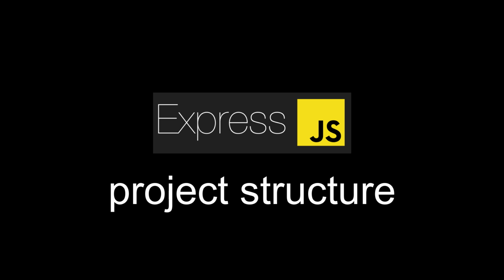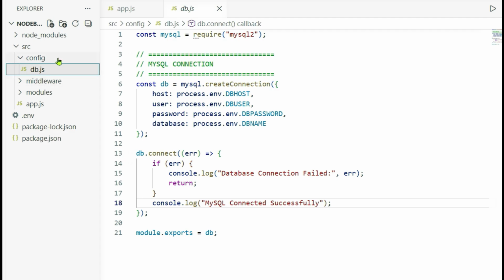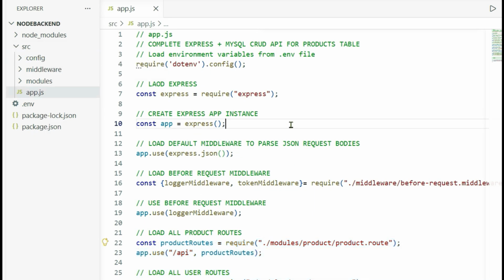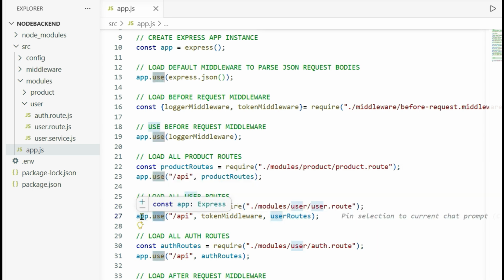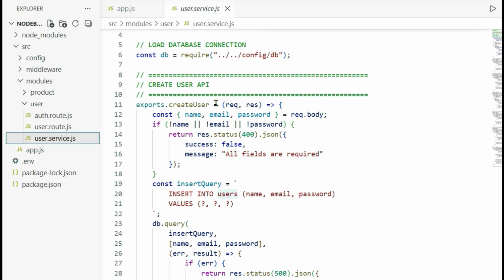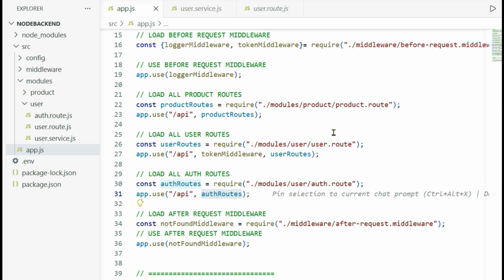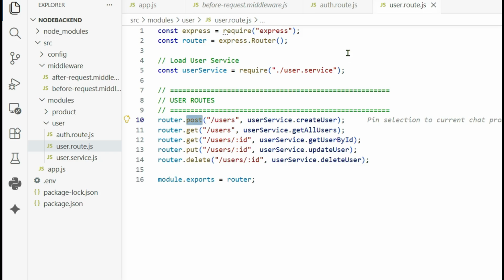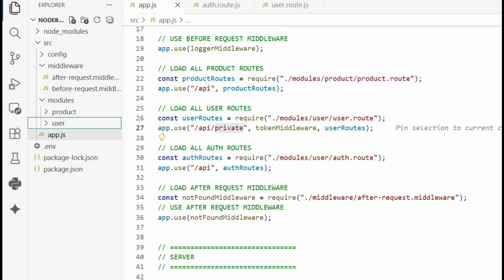Build a Scalable Express.js Architecture From Scratch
This is how you should structure your Express.js project for scalability and maintainability

This is a beginner friendly project structure. In this video application code is distributed as module to routes to services. Modules are mapped with the database tables. Each module will have its own routes and serviices. Route inside module is a file to habdle all the incoming request according to REST API rules. Each API route has a API callback handler function. All the API callback handler are coming from the corresponding service file. So all the API incoming request data validation and databse operations are done inside service file.

This defines a beginner friendly express js project structure.